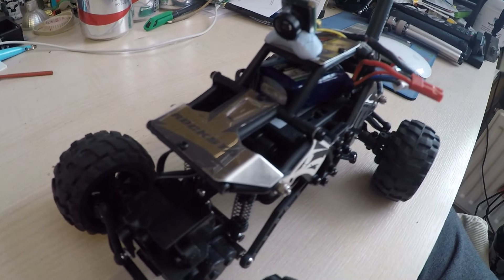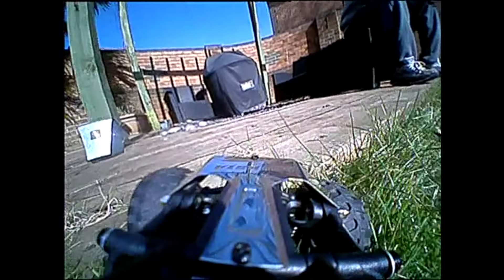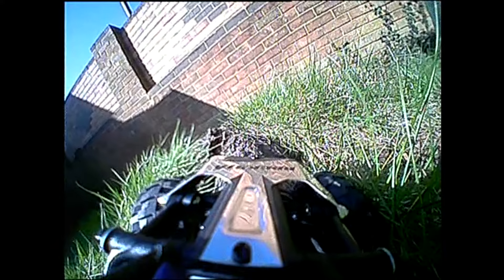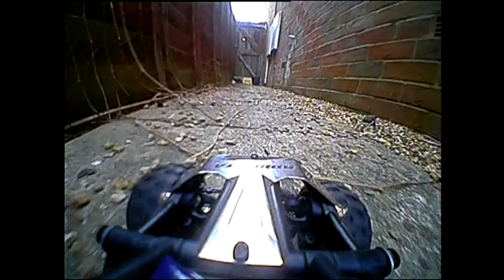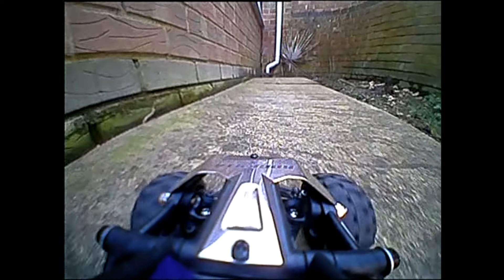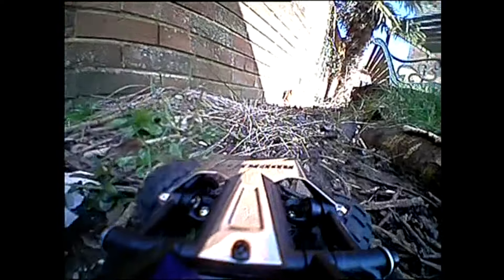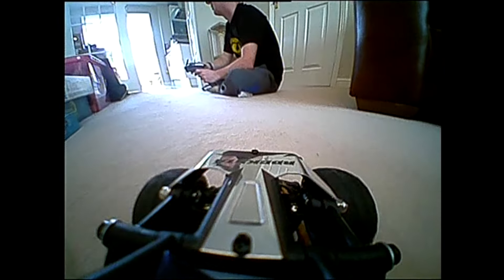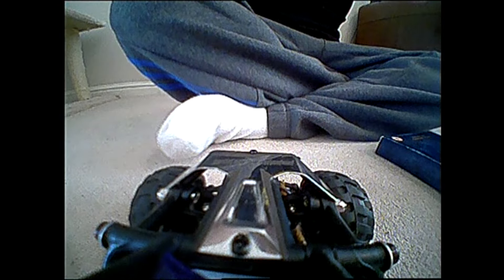1/24 Scale Crawler FPV Proof of Concept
In this video I just wanted to work out if FPV would really work with a crawler.  The answer is yes I think.  Whilst you won't be able to crawl everything you can LOS, the angle of the camera means you can easily see at least where the front wheels are.  The rear wheels you have to use you best guess though